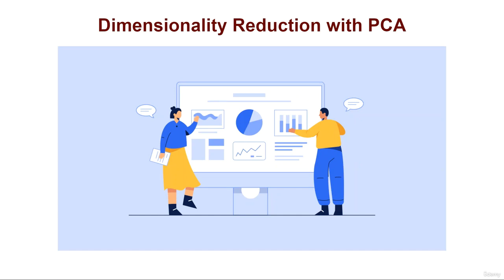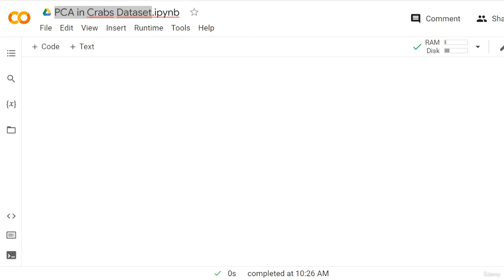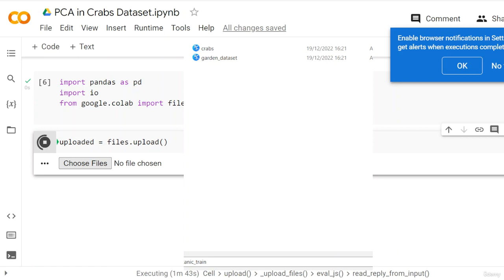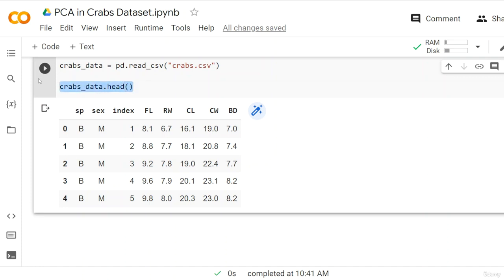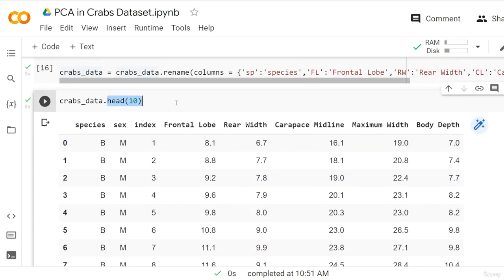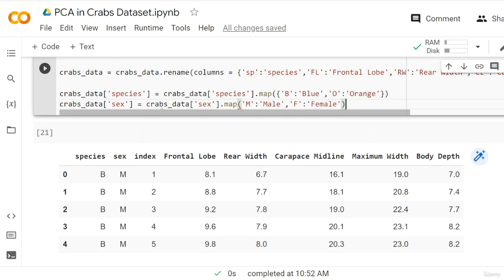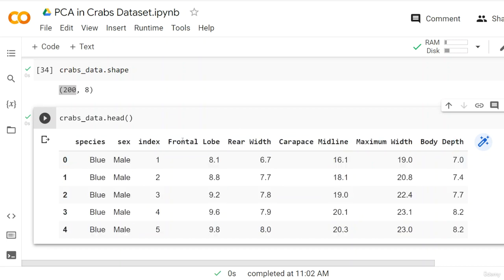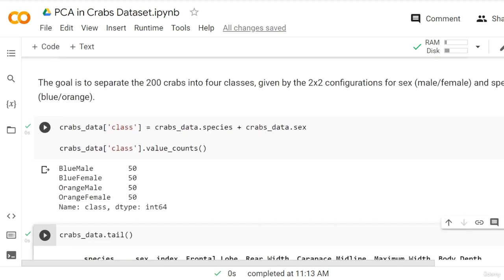1.Visualization Machine Learning in Python : 1.3 Introduction to the Dataset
1.Visualization Machine Learning in Python : 1.3 Introduction to the Dataset